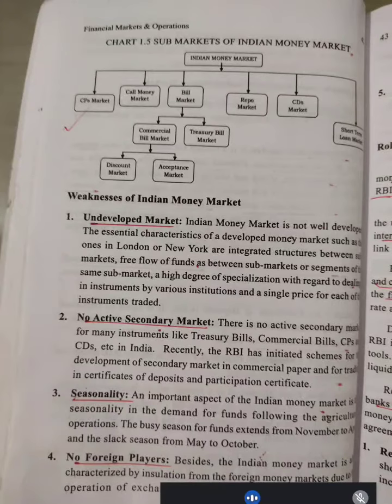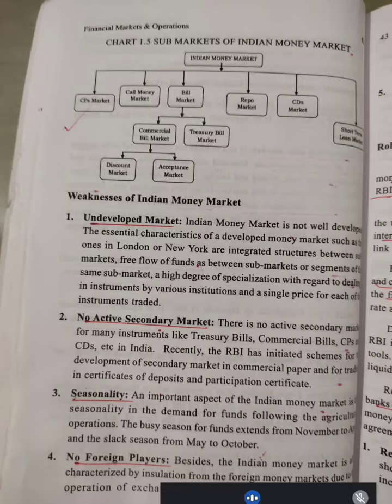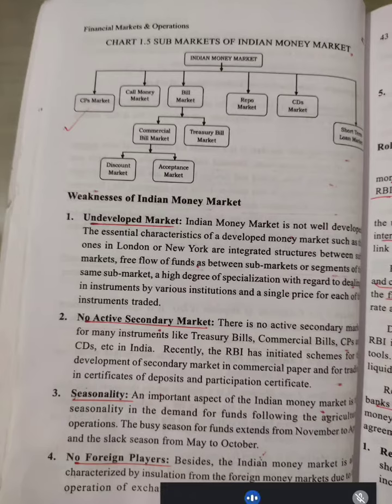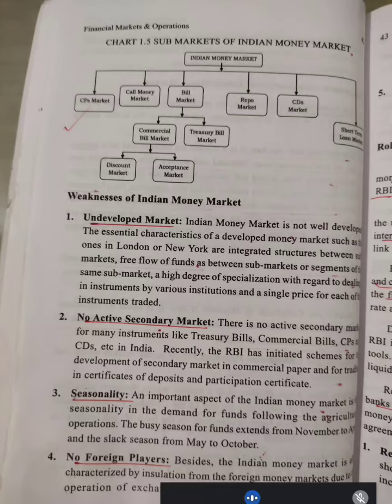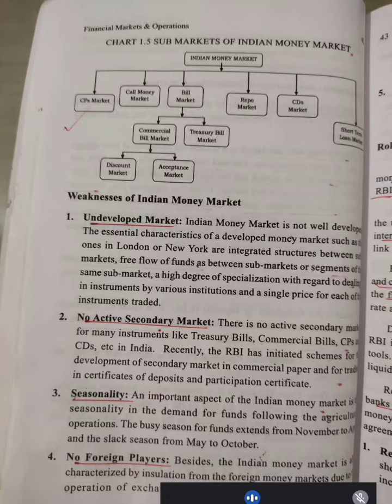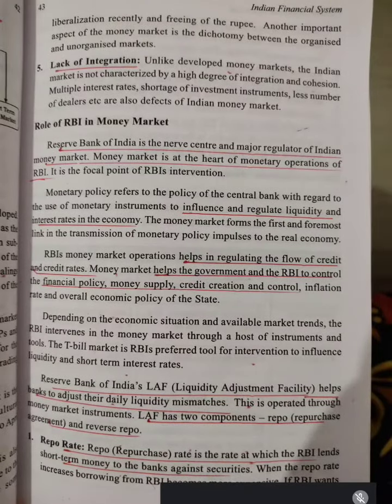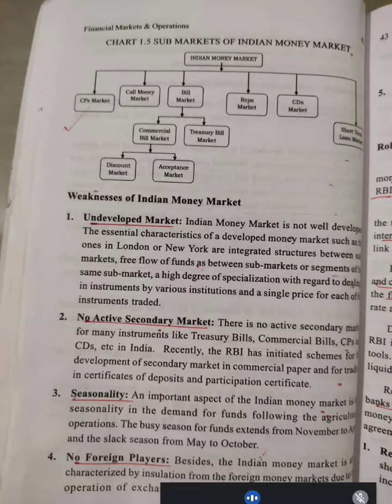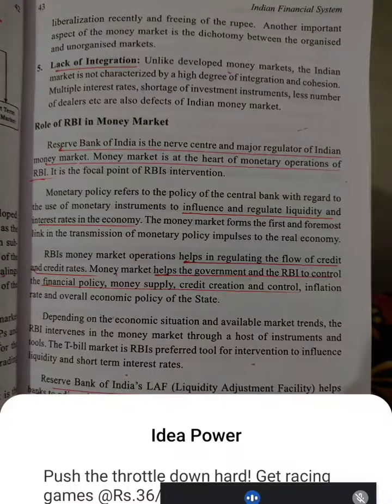Financial market and operations = Indian money market= part three